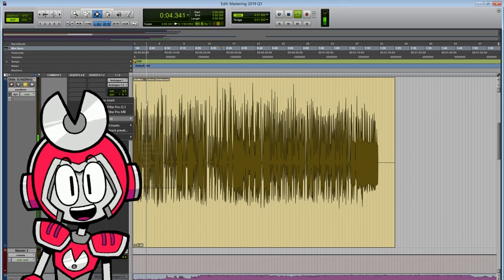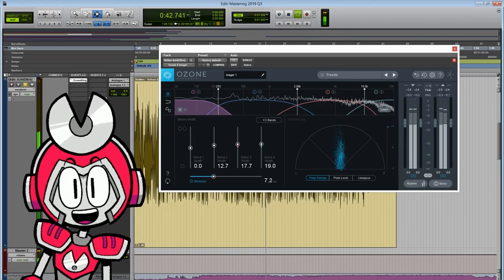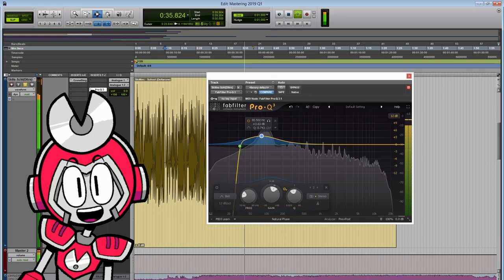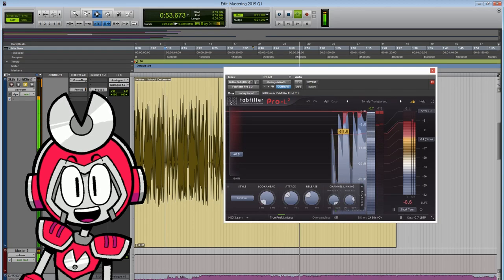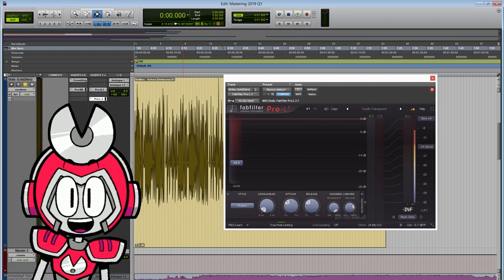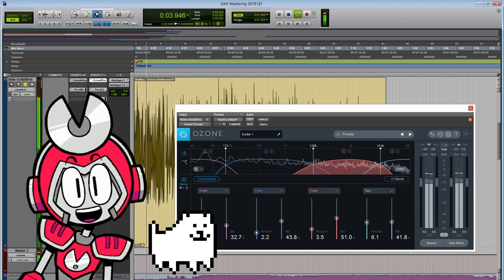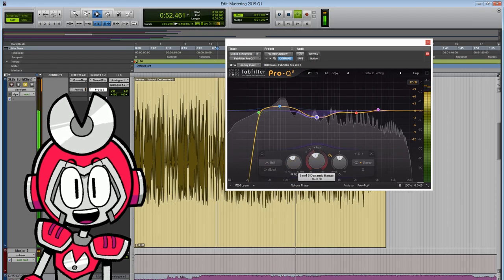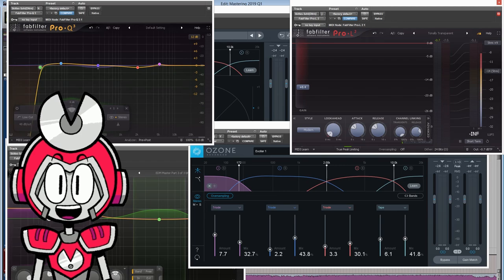How to MASTER CHIPTUNE in 10 MINUTES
Hey Producers! Here's a quick example of how i master some chiptunes, using plug-ins from FabFilter and iZotope Ozone. This is a quick track I've done for my bud SkittlesBeats! Its a simple approach that doesn't take long, but brings out the nice detail of the chiptunes.

This video is unscripted, so if you have any questions, let me know! I have a bunch of ideas for new info-rich videos in the works, just give me a little time to get them right.. In the meantime, I might start doing fun production videos like this from time to time! Any particular style you'd like to see?

The plug-ins I use are:
FabFilter Pro-L 2 (Limiter)
FabFilter Pro-Q 3 (Equalizer)
FabFilter Pro-MB (Multiband Compressor / Expander)
iZotope Exciter
iZotope Stereo Imager*

*There is a free version of this plug-in!

Hmu on Twitter or Instagram!